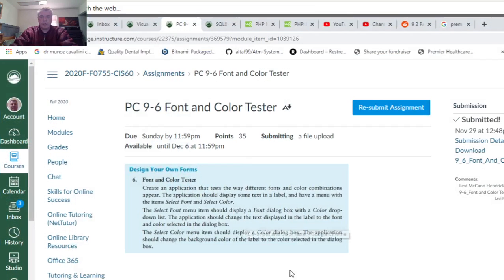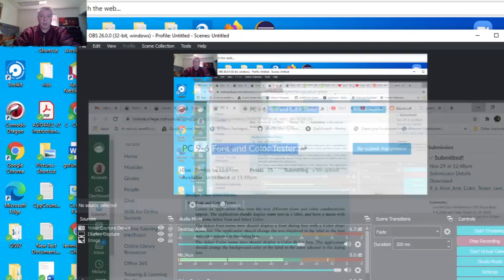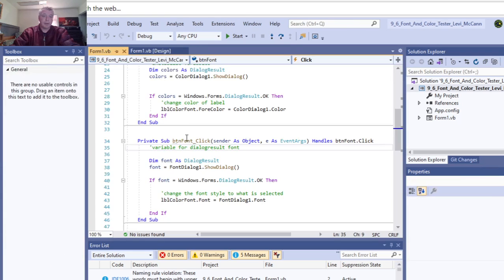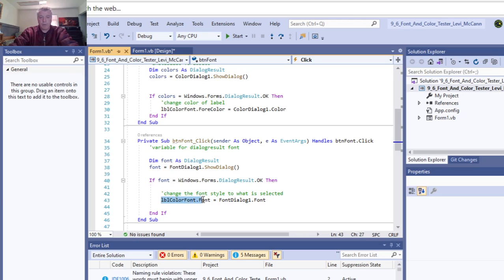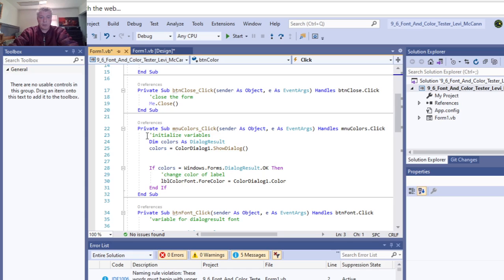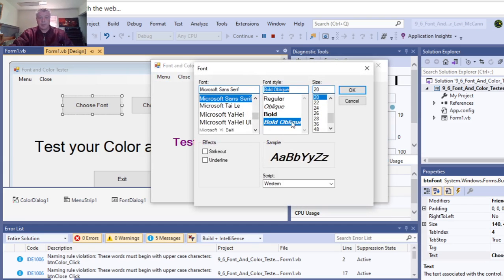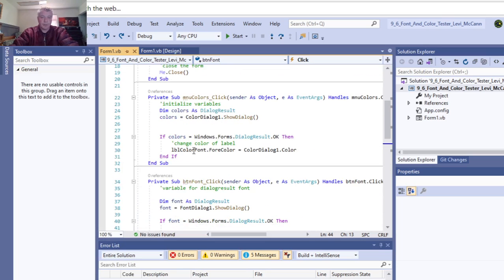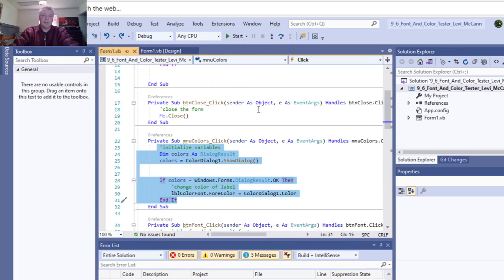9 6 Font and Color Tester Visual Basic 2019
Programming Challenge 9-6 Font and Color Tester Intro to Visual Basic 2019. Shasta College Fall 2020. Gaddis and Irvine.